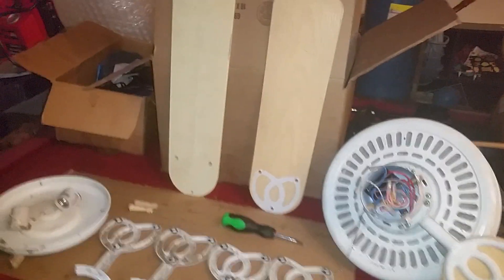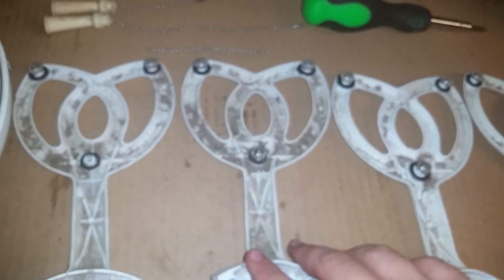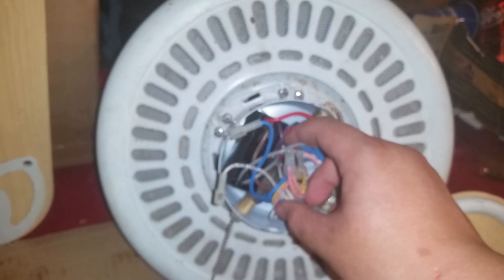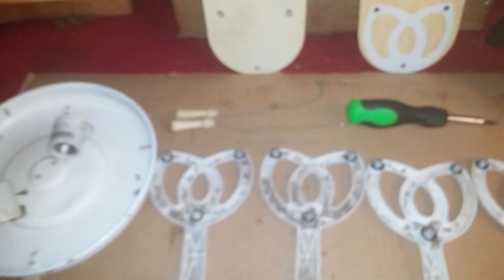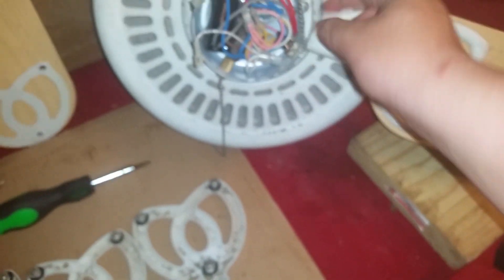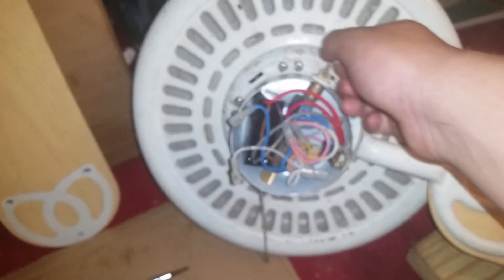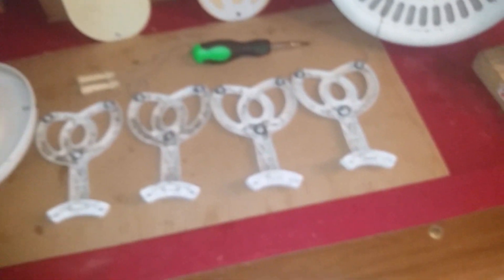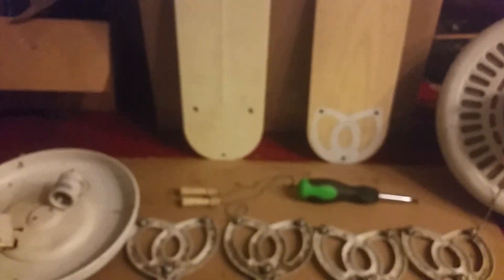A ceiling fan that I am currently working on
I am currently working on this ceiling fan but it is a outdoor Hampton bay ceiling fan and I am trying to see if it works.